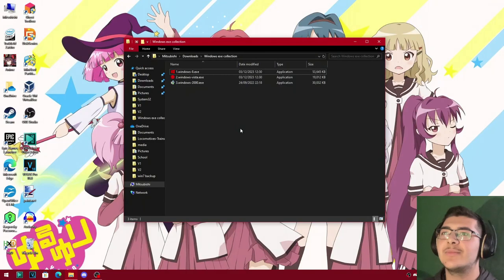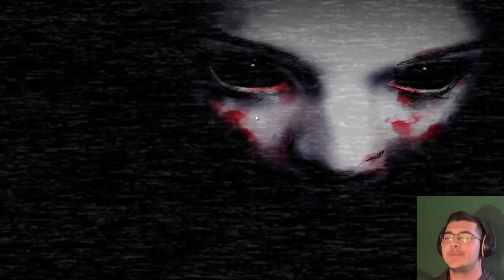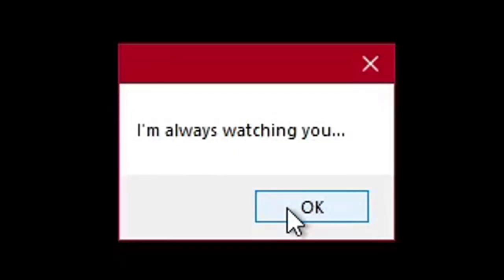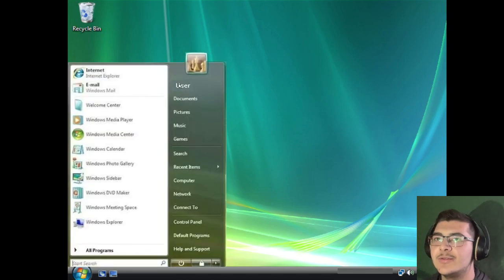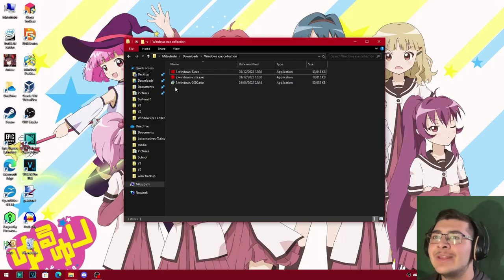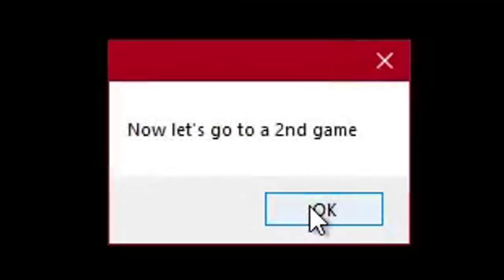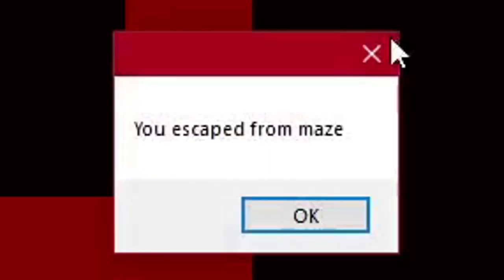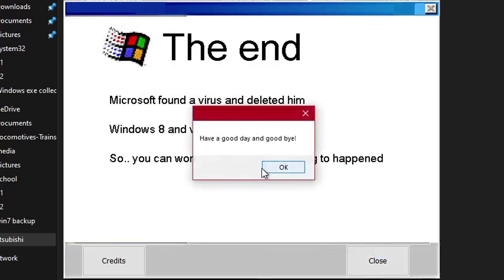WINDOWS IS HAUNTED AGAIN!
Hello dear gamers, Yorkfield here! This time we are back for 3 Windows EXE games : Windows 8.exe, Windows Vista.exe, Windows 2000.exe! It seems like these older operating systems have been possessed. Will I be able to free them from their possession? Watch to the end to find out! Enjoy!

Hardware/Software I use for my videos :
128 GB iPhone 7
64 GB iPhone XR
Tripod for the iPhones
VSDC Video Editor 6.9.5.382 + Vegas Pro 18 editing softwares
OBS Studio to record videos and to live stream on PC

Main desktop PC specs :
8 GB DDR4 RAM 3200 MHz
Windows 11 Pro
2 DVD-RW drives
WD Blue SN570 500 GB M.2 NVMe SSD
WD Blue WD20EZRZ 2 TB SATA III HDD
WD Blue WD10EZEX 1 TB SATA III HDD

Main Laptop (Mitsubishi) specs :
16 GB DDR5 RAM 5200 MHz
Windows 10 Pro
SK Hynix 512 GB M.2 NVMe SSD

School laptop (Natsuki) specs :
AMD Ryzen 5 3500U
AMD Radeon Vega 8
8 GB soldered RAM
Windows 11 Pro
Micron 512 GB M.2 NVMe SSD

Clarksfield PC specs :
AMD Athlon 64 X2 4400+
Nvidia GeForce 7950 GT
2 GB DDR2 RAM
Windows XP SP3
DVD-RW drive
WD Caviar WD1600JS 160 GB SATA II HDD
WD Caviar WD6400AAKS 640 GB SATA II HDD